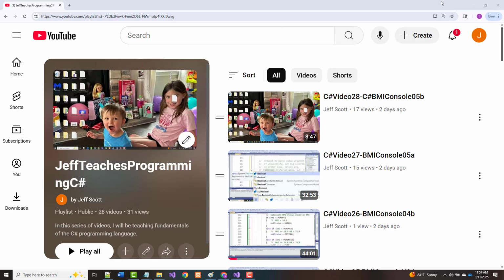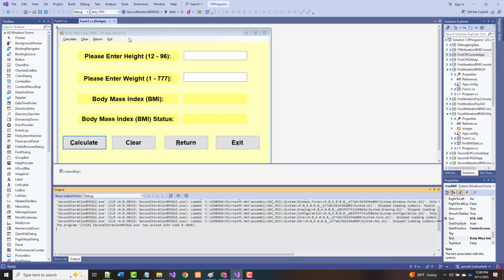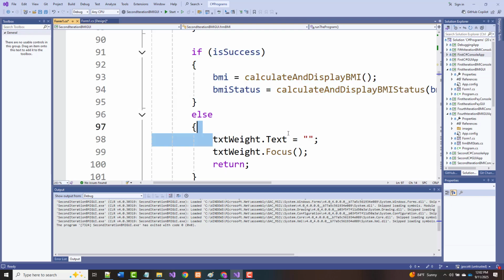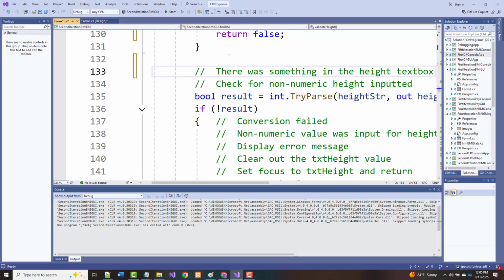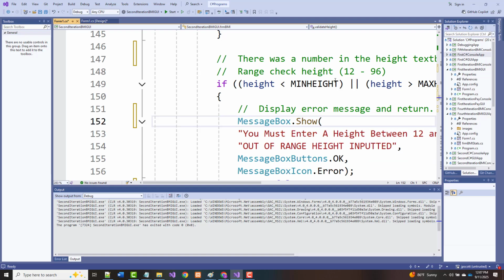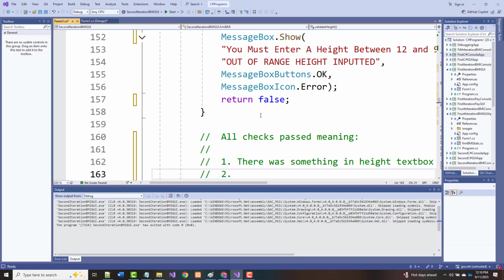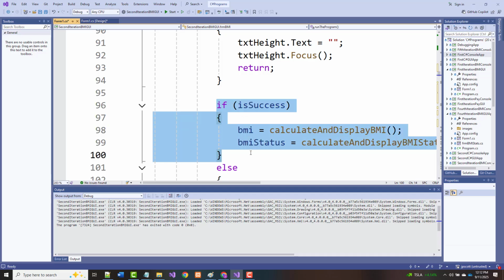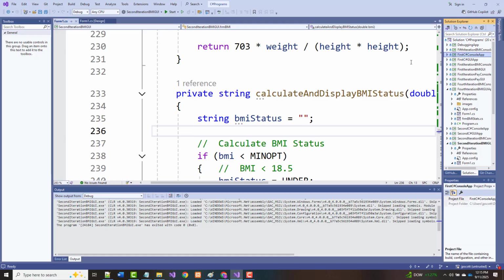C#Video29-C#BMIGUIV02redo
In this video, I have rewritten the second iteration of the BMI GUI app.

Somehow I screwed up and the original version I had was no longer working.